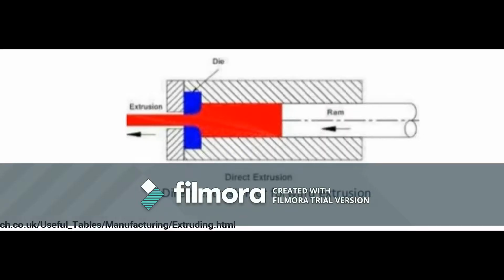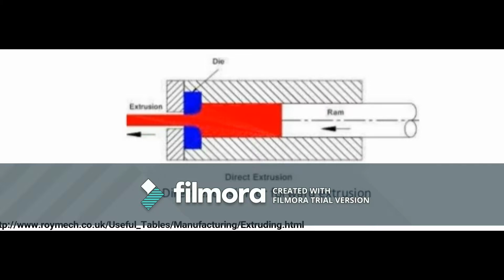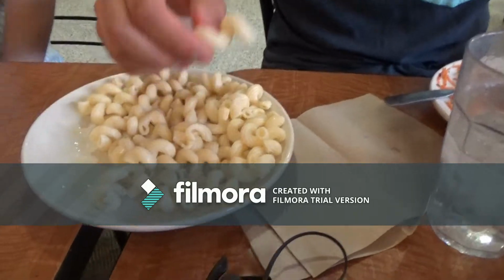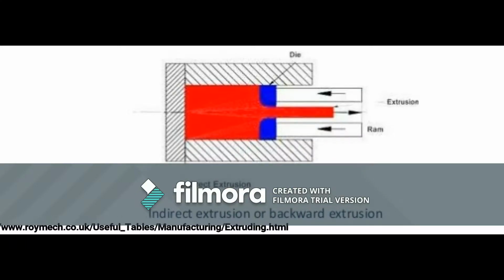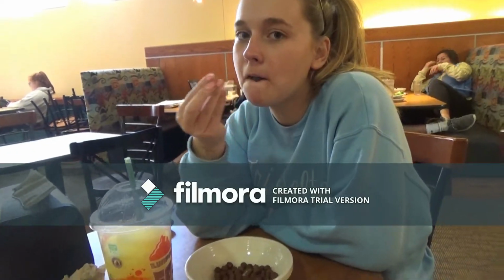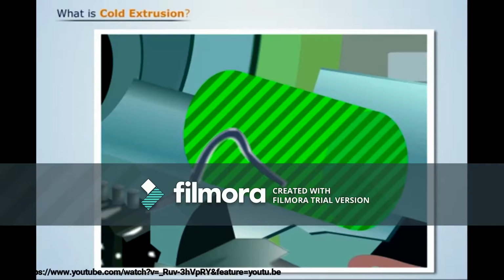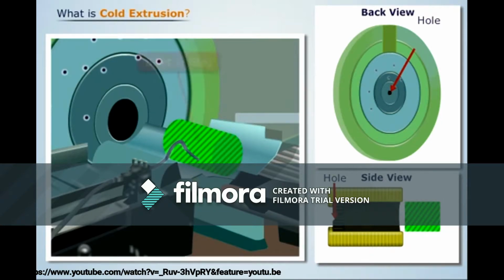Extrusion: a narrated video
This video was created by a team of undergraduate students at the University of Pittsburgh (Erin Bates, Emily Beck, Brooke Conroy, and Tristan Cunha). This was an assignment in the IE-1052 course (Manufacturing Processes and Analysis) taught by Dr. Mostafa Bedewy in Spring 2017.

P.S. French fries (mentioned at 0:58) are typically made by cutting peeled potatoes; however, some snacks in the form of french fries may be extruded.